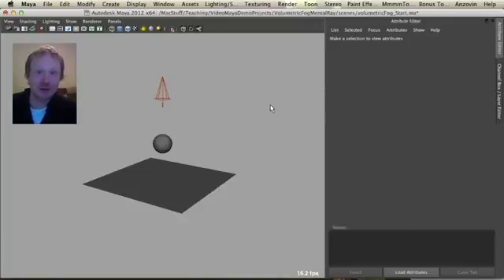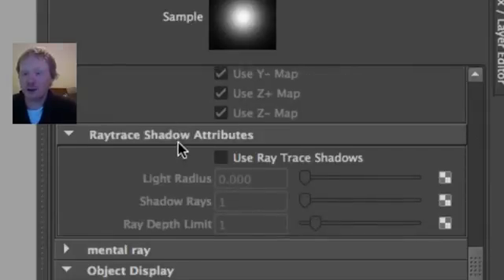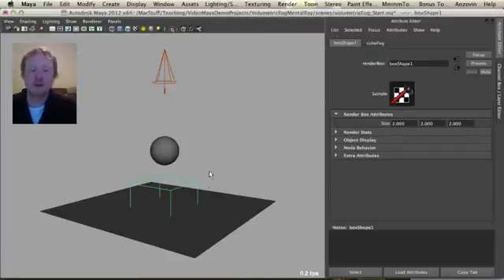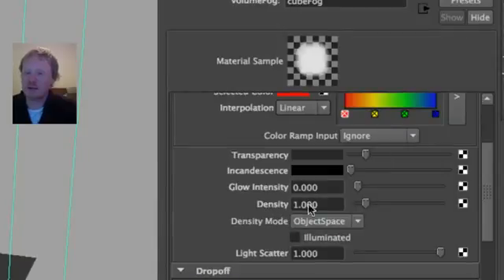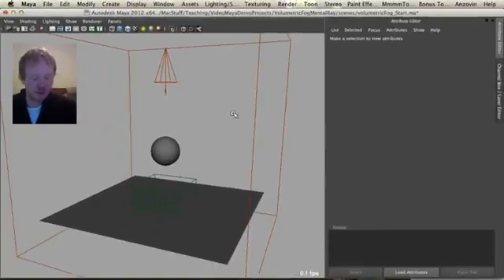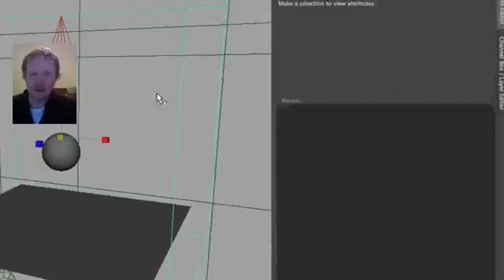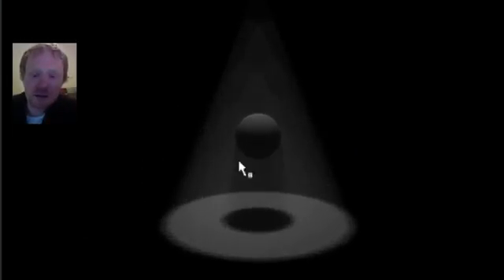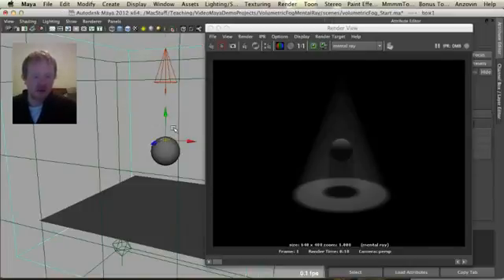W14 Volumetric Lights in Mental Ray Long Versio